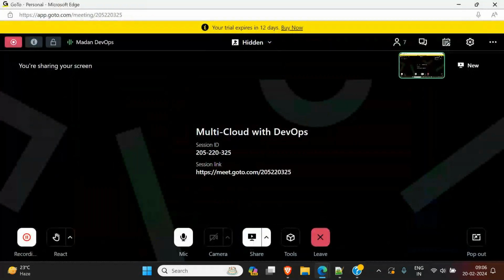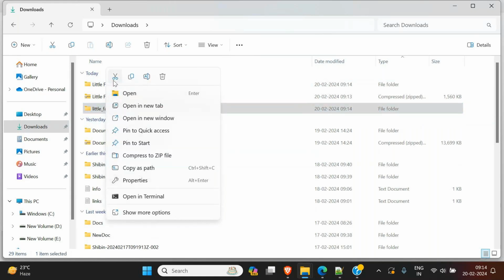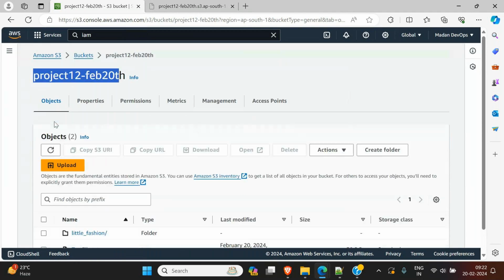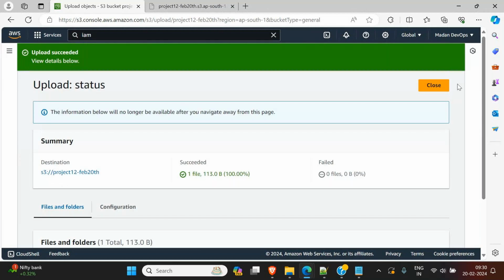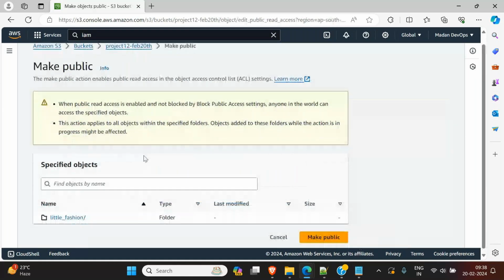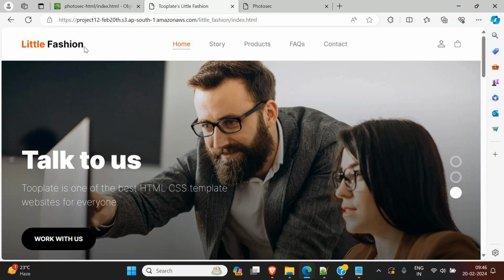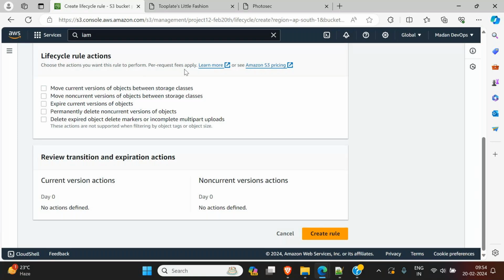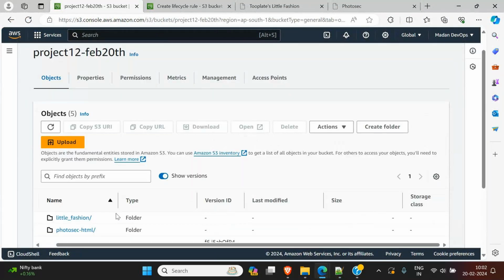Session 19: AWS Simple Storage Service (S3)